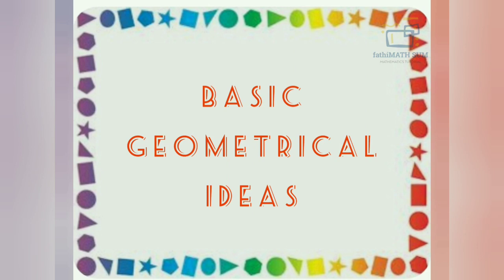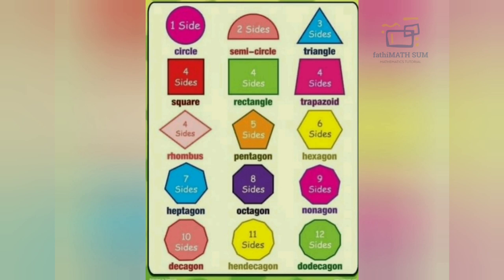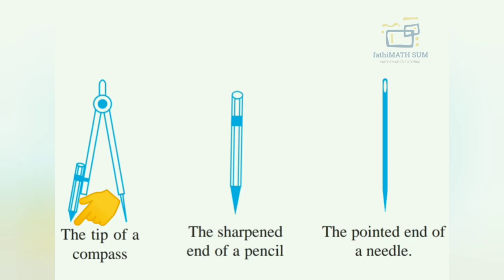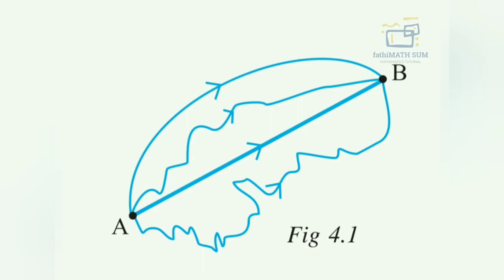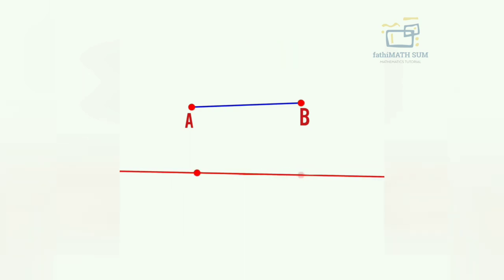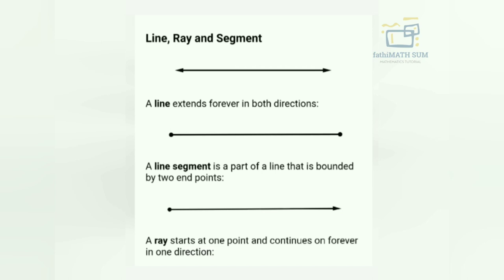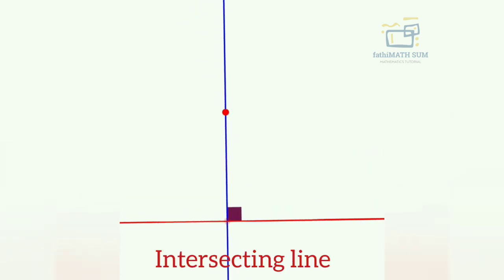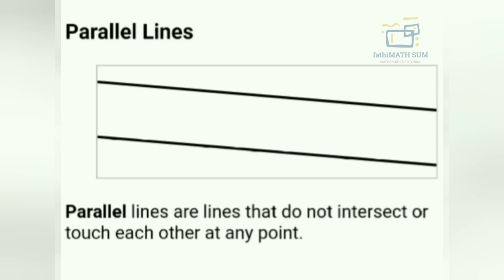Basic Geometric Ideas |Maths|grade 6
This video is an introduction to basic geometry.
When you start studying geometry, it is important to know and understand some basic concepts.
Geometry. Its the part of mathematics which treats the properties of points, lines, surfaces and solids… Geometry comes from the Greek meaning 'earth measurement' and is the visual study of shapes, sizes and patterns, and how they fit together in space.

A point in geometry is a location. It has no size i.e. no width, no length and no depth. A point is shown by a dot. A line is defined as a line of points that extends infinitely in two directions.A plane extends infinitely in two dimensions.

A line is defined by two points and is written as shown below with an arrowhead.

AB

Two lines that meet in a point are called intersecting lines.

A part of a line that has defined endpoints is called a line segment.  A line segment as the segment between A and B above and written as
AB

Line: A straight path of points that extends forever in two directions. A line doesn’t have any width or thickness. Arrows are sometimes used to show that the line goes on forever.

Line segment: The set of points on a line between any two points on the line. Basically, it’s just a piece of a line from one point to another that contains those points and all the points between.

Ray: A ray is like half of a line; it starts at an endpoint and extends forever in one direction. You can think of a ray as a ray of light extending from the sun (the endpoint) and shining as far as it can go.

Midpoint: The point halfway (equal distance) between two endpoints on a line segment.

Bisect: To cut something exactly in half, such as when a line, or bisector, cuts another line segment, angle, or polygon into two equal parts.

Intersect: Intersect simply means to cross; that is, when one line or line segment crosses another line or line segment.

Collinear: A set of points that lie on the same line.

Vertical: Lines that run straight up and down.

Horizontal: Lines that run straight across from left to right.

Parallel: Lines that run in the same direction, always remaining the same distance apart. Parallel lines never cross one another.

Perpendicular: When two lines intersect to form a square corner. The intersection of two perpendicular lines forms a right, or 90-degree, angle.

There are some special properties of parallel lines and intersecting lines. The most fundamental aspects of the Geometry emerge from these concepts. Such lines show the relationship between the angles formed.